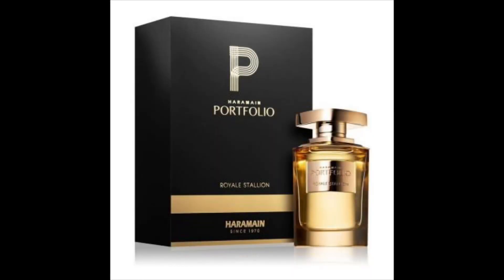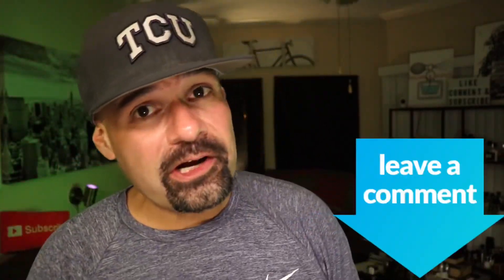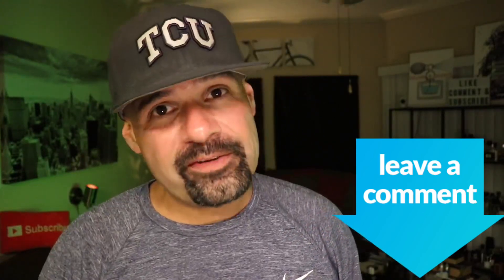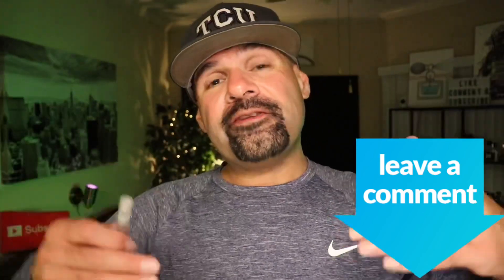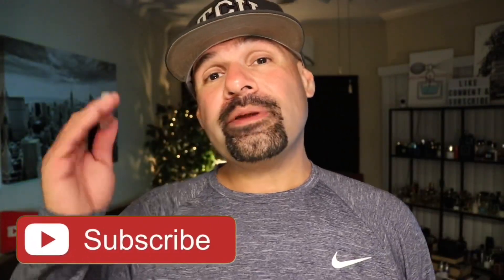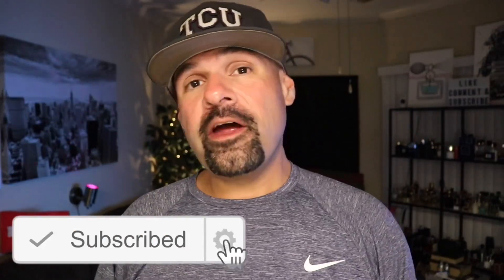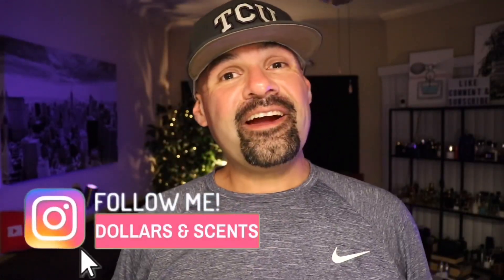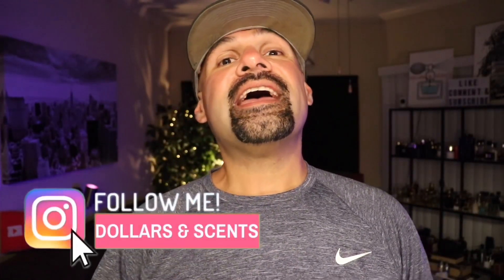Pegasus Exclusif by Parfums De Marly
Checkout my first impressions of the latest release from the house of Parfums de Marly - Pegasus Exclusif!